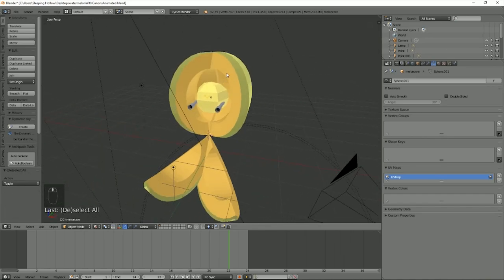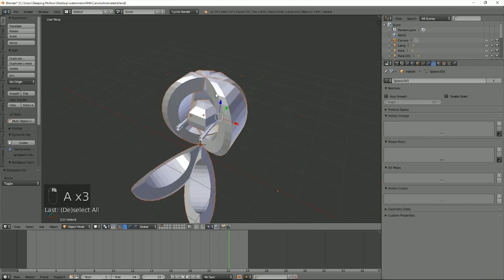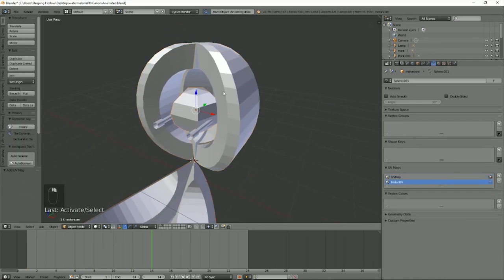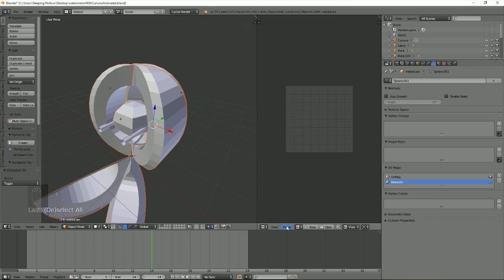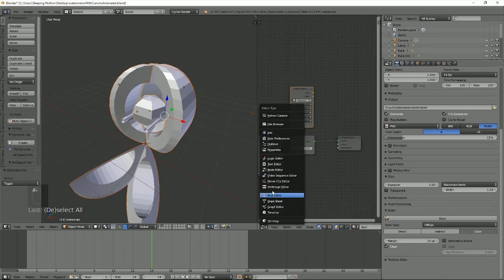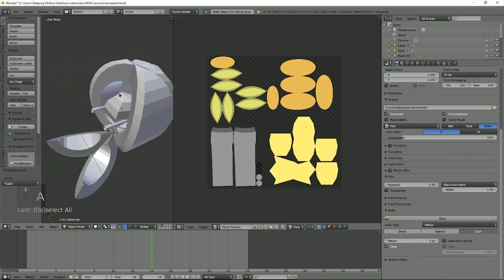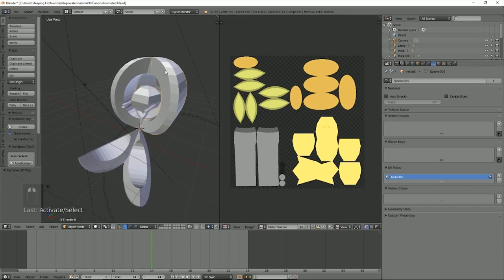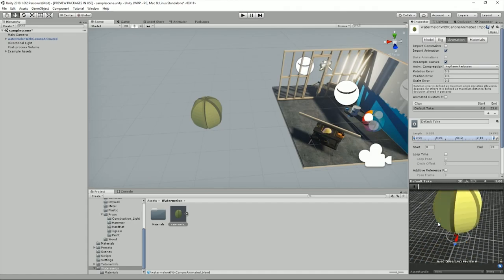Blender Tutorial: Pack Materials into Texture Image